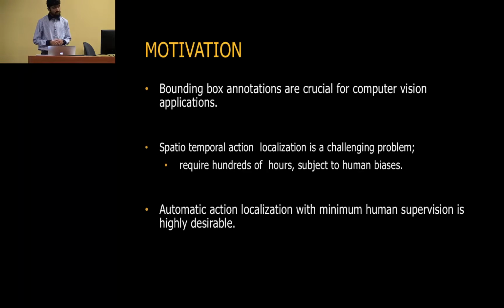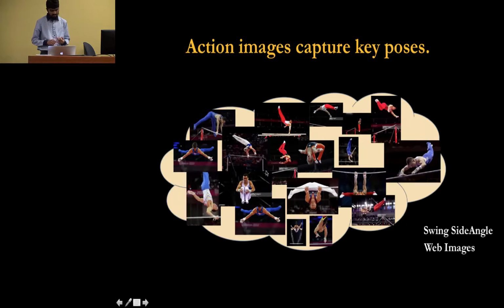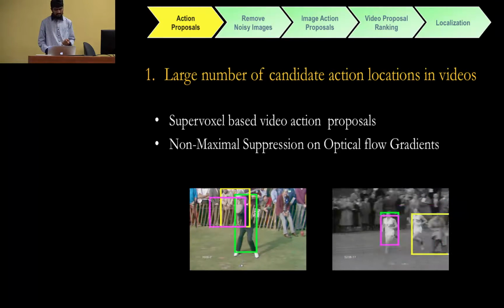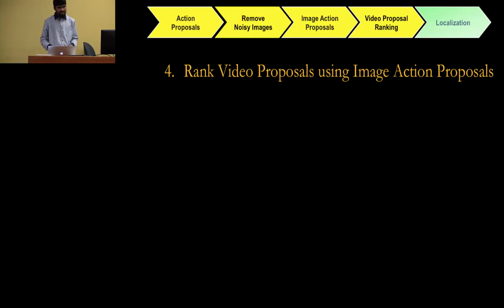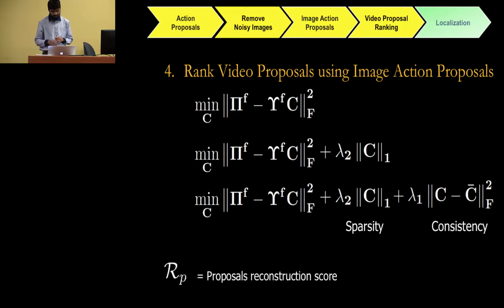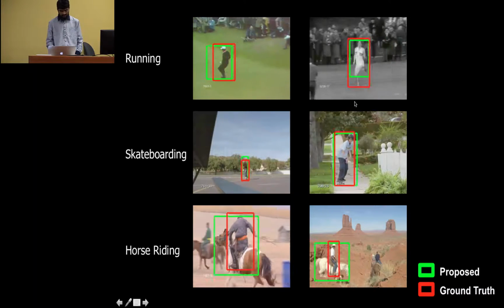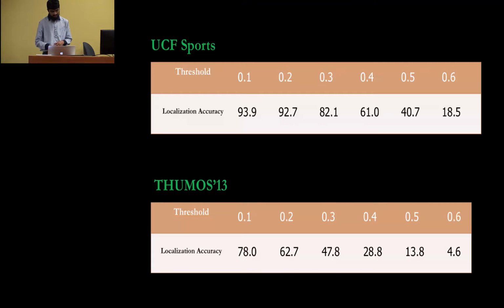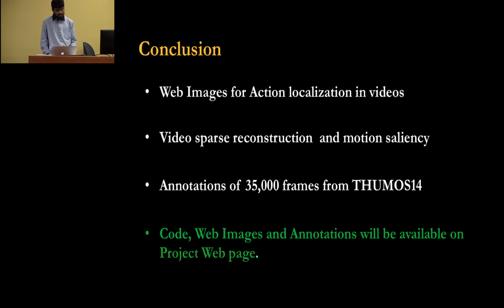What if we do not have multiple videos of the same action Video Action Localization